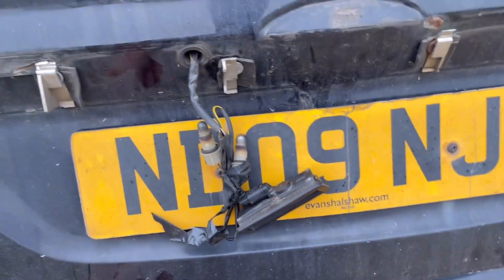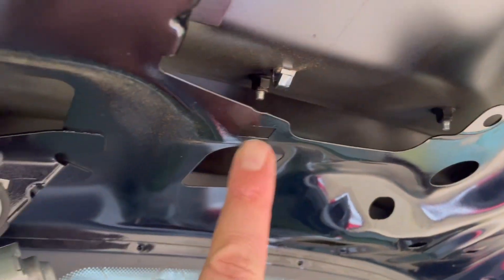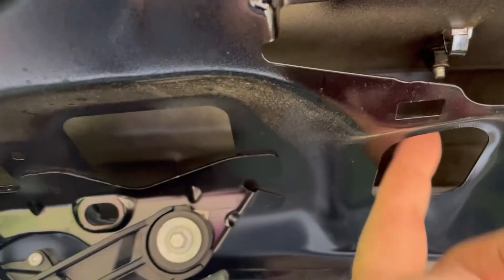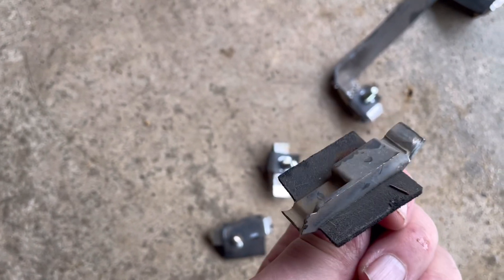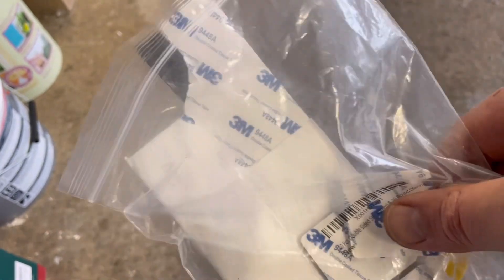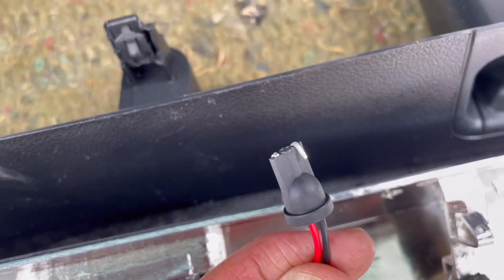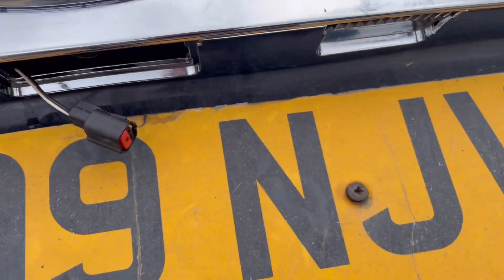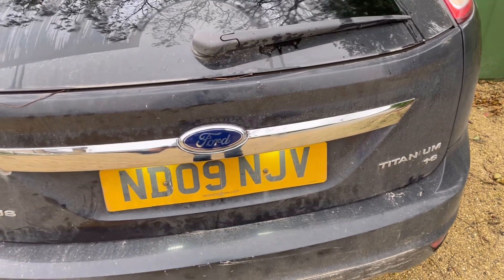2009 Ford Focus mk 2 rear boot handle trim replacement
The rear boot handle trim , broke and came off, this made it impossible to open the boot. Here’s how I replace and fix it.